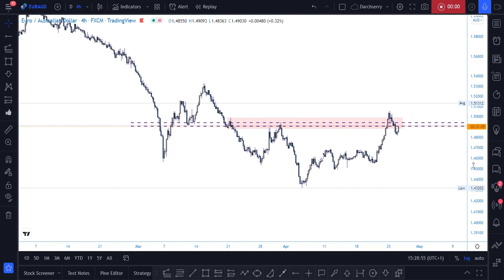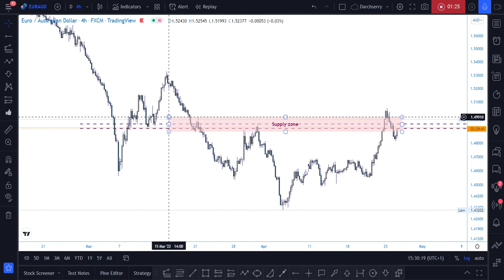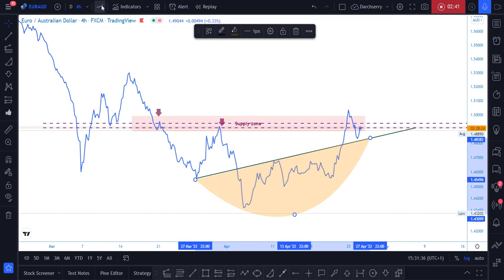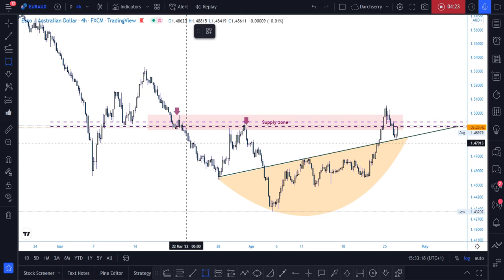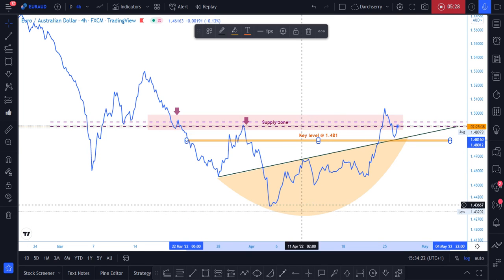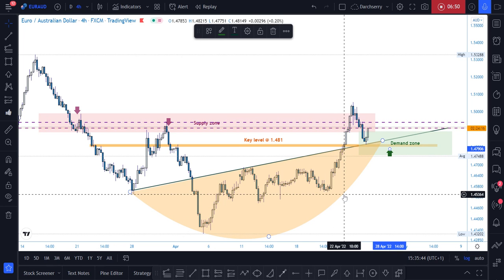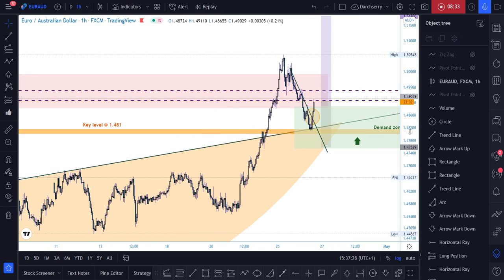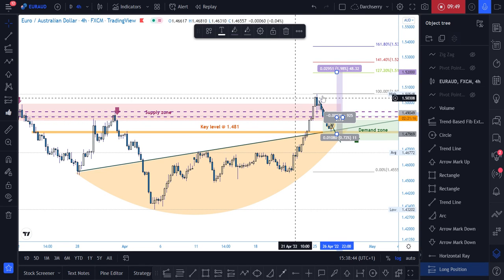EURAUD | New perspective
Despite a long-term downtrend scenario on the higher timeframe, I am of the opinion that we might be on a verge of a bullish surge in the near future. In this video, I explained how a rising reversal pattern is identified on the 4H time frame where the breakout of structure yesterday might be a signal for an upside move.